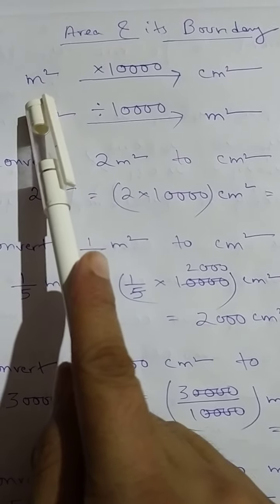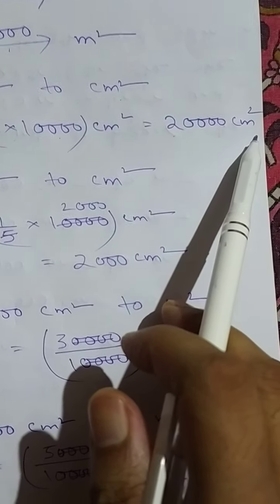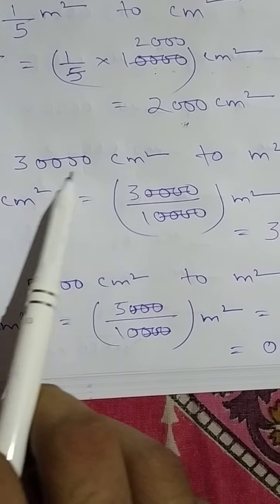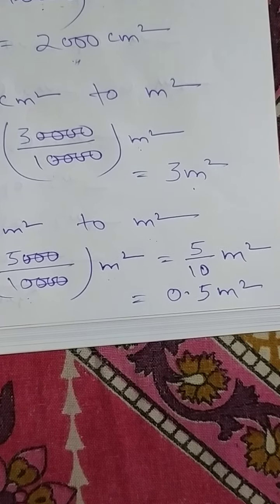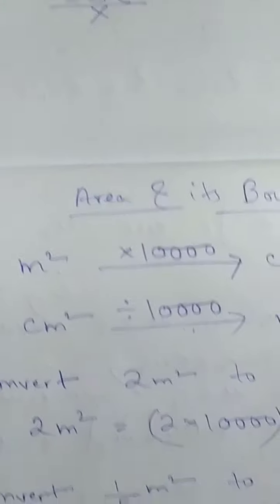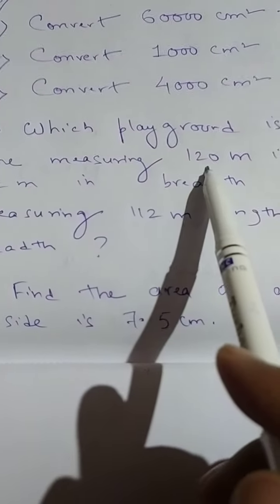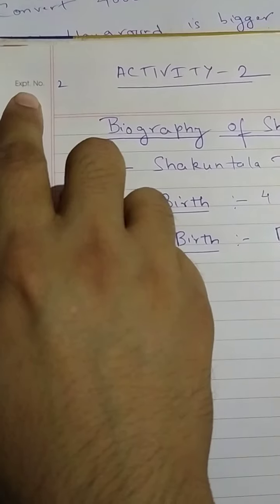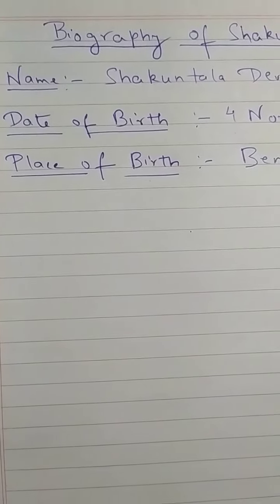Area and it's boundary